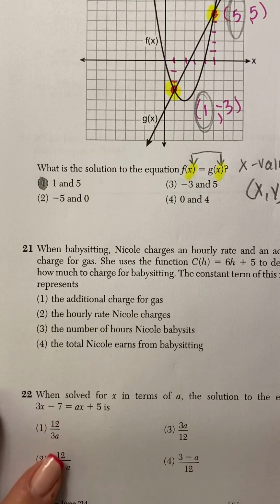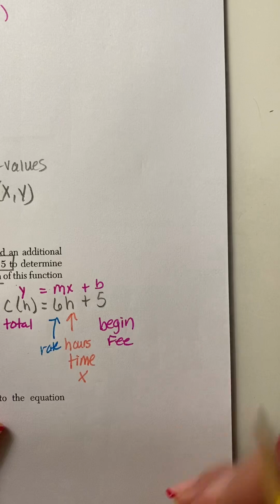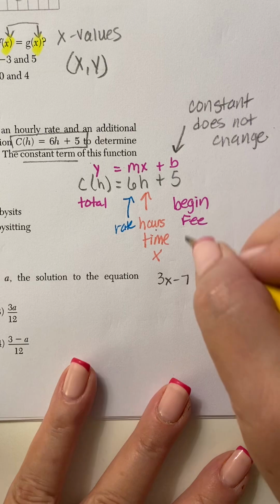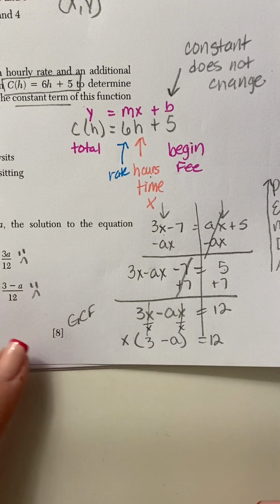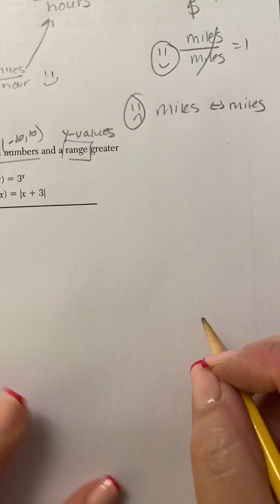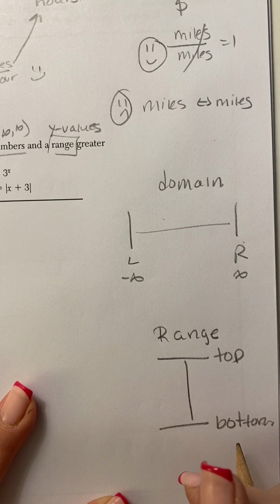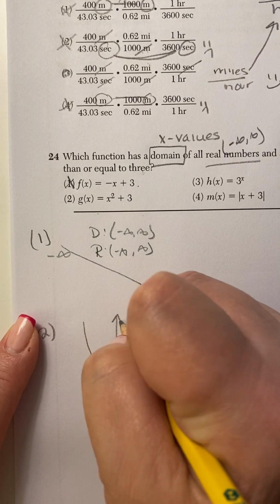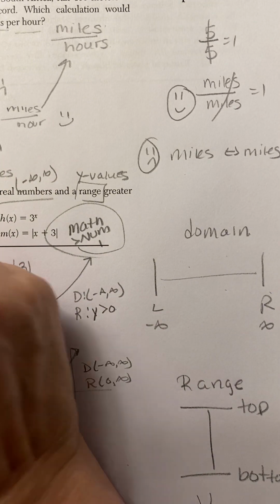June 2024 #20-24